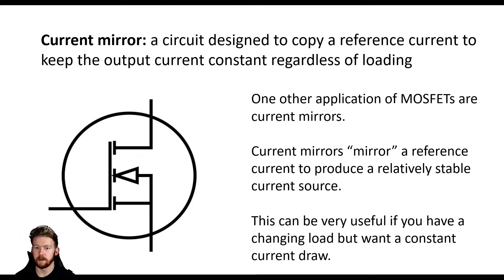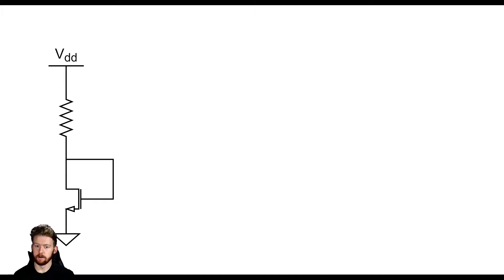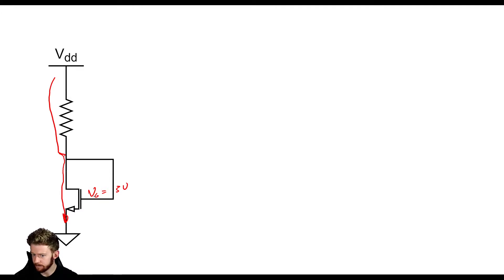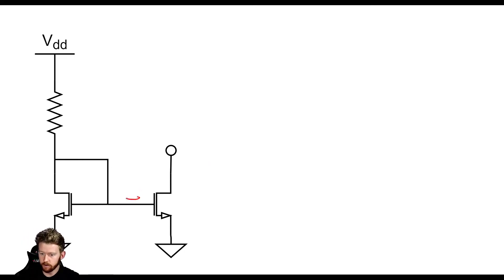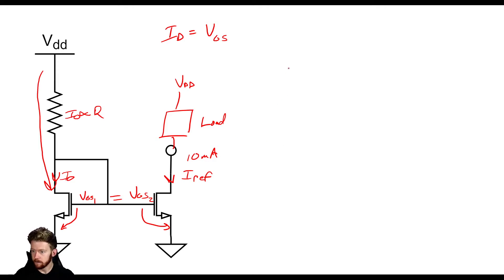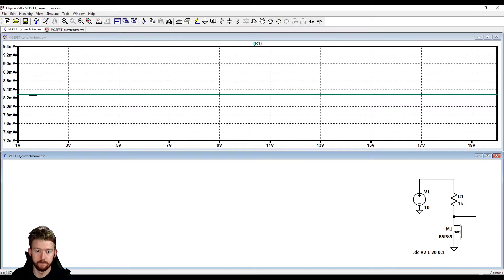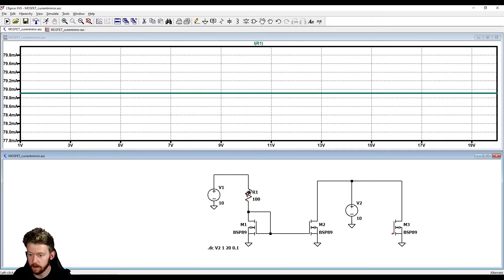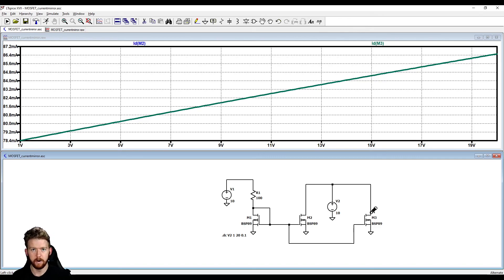Electronics Tutorial 16: MOSFETs as Current Mirrors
In this video, we take a look at a final application of MOSFETs in current mirrors. There are many instances where we may want a robust current source, and using MOSFETs we can accomplish just that.